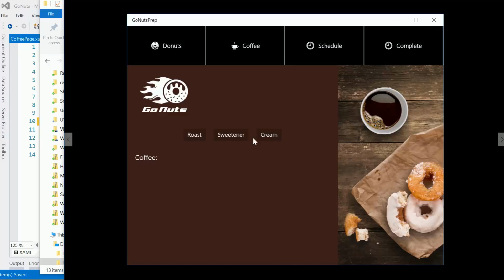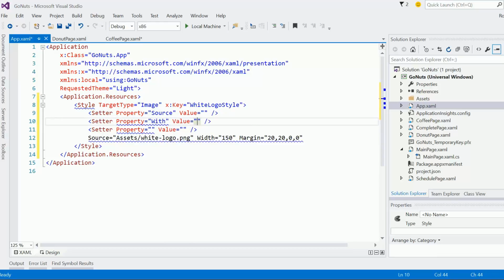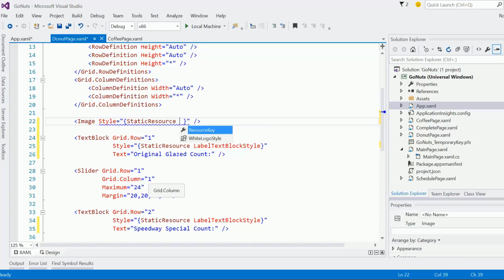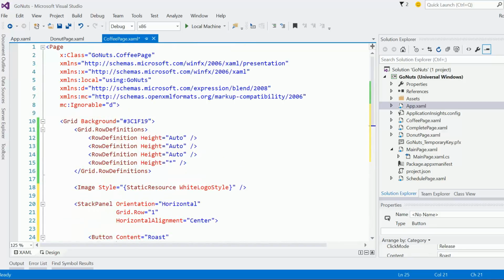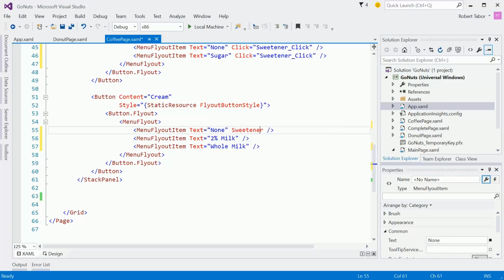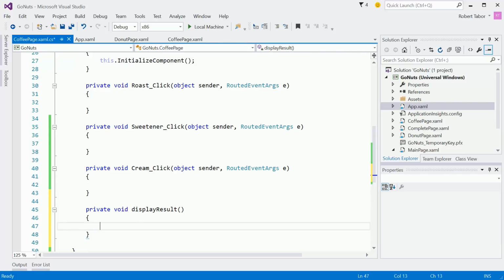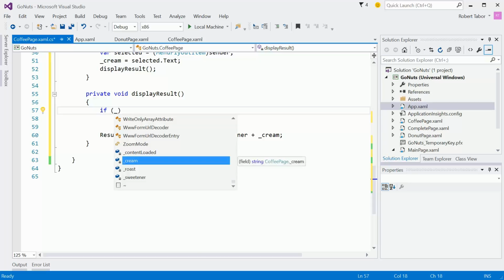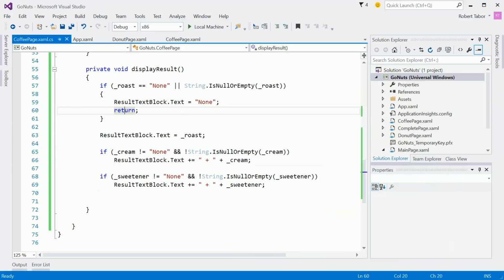X34 - Stupendous Styles Challenge Solution Part 3 CoffeePage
This is the third solution video (one possible solution) to the Stupendous Styles Challenge.